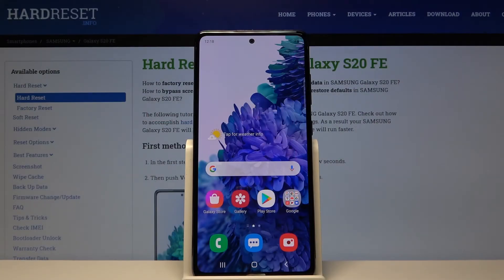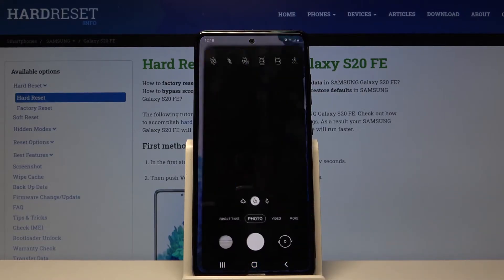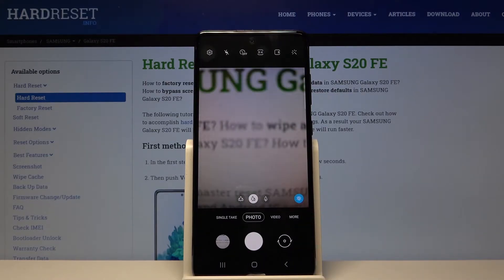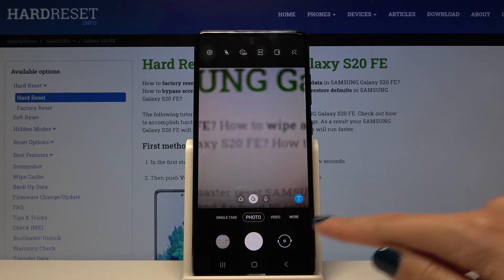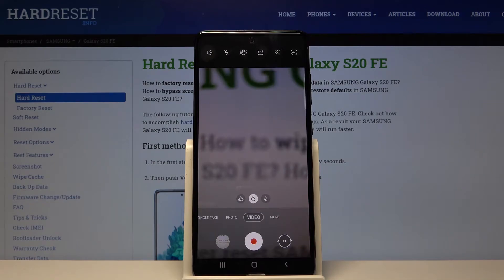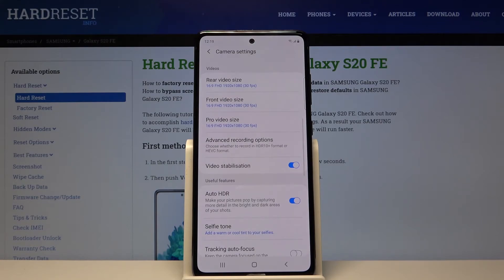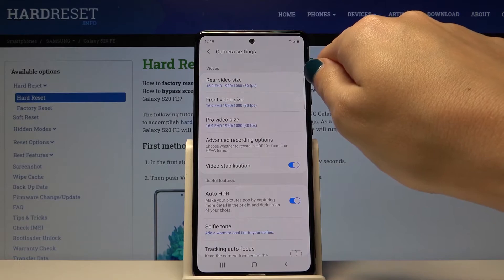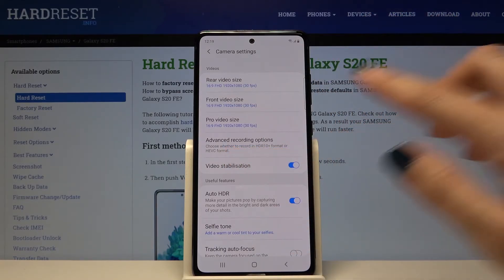How to Activate Image Stabilization in SAMSUNG Galaxy S20 FE – Activate Anti-Shakiness Feature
Learn more info about SAMSUNG Galaxy S20 FE:
If you’re not the biggest fan of shaky, unstable videos which your SAMSUNG Galaxy S20 FE records, then let’s change it! In above video we’d love to share with you the easiest way to reduce all of those unwelcome special effects! Let’s watch our video carefully and check how to get into proper video settings and how to manage them in order to activate image stabilization and record professional videos!

How to enable image stabilization on SAMSUNG Galaxy S20 FE? How to disable image stabilization on SAMSUNG Galaxy S20 FE? How open video settings on SAMSUNG Galaxy S20 FE? How to activate software video stabilization on SAMSUNG Galaxy S20 FE? How to use optical video stabilization on SAMSUNG Galaxy S20 FE? How to access video settings in SAMSUNG Galaxy S20 FE? How to record better video on SAMSUNG Galaxy S20 FE? How to record 8K video on SAMSUNG Galaxy S20 FE?